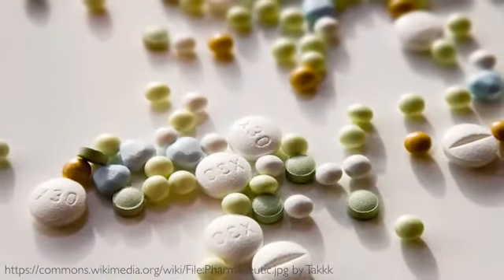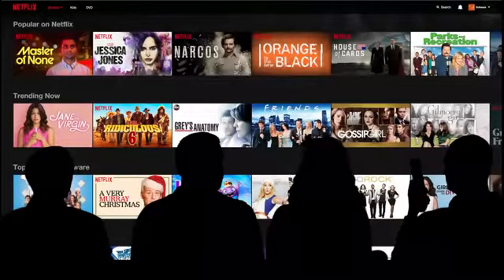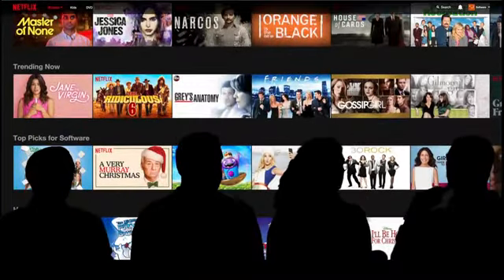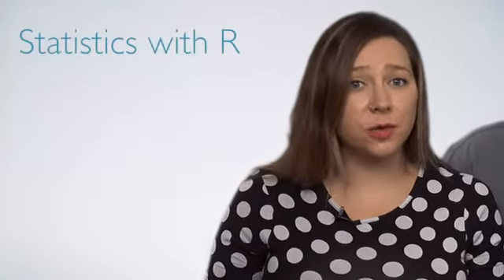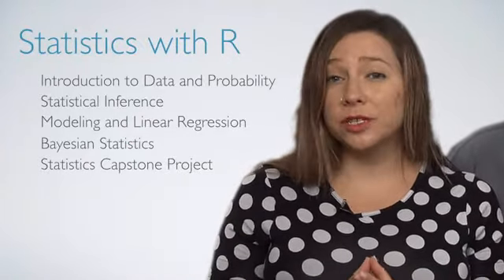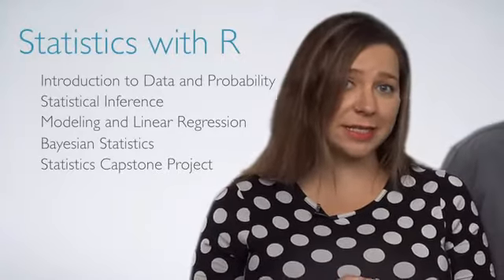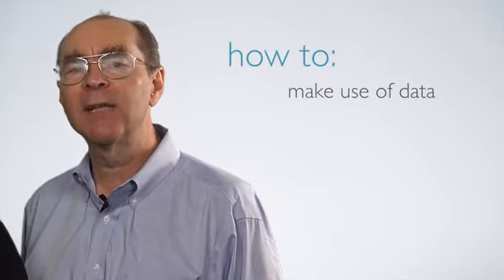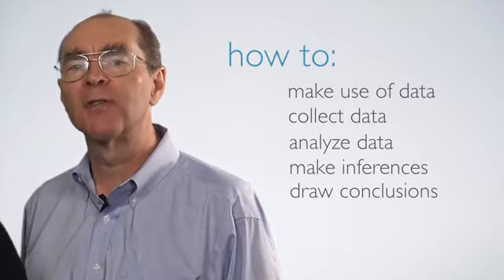Introduction to Probability and Data with R - Learn Data Analysis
This is the best Data Analysis course
Introduction to Probability and Data with R overview
This course introduces you to sampling and exploring data, as well as basic probability theory and Bayes' rule. You will examine various types of sampling methods, and discuss how such methods can impact the scope of inference. A variety of exploratory data analysis techniques will be covered, including numeric summary statistics and basic data visualization. You will be guided through installing and using R and RStudio (free statistical software), and will use this software for lab exercises and a final project. The concepts and techniques in this course will serve as building blocks for the inference and modeling courses in the Specialization.